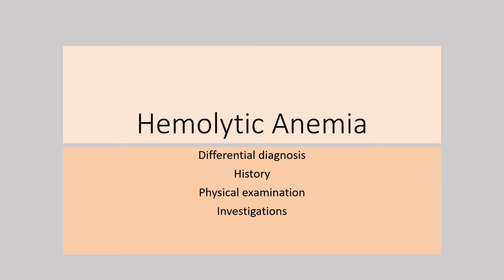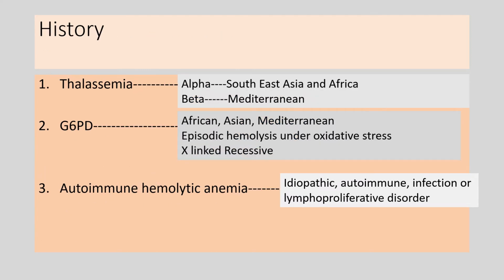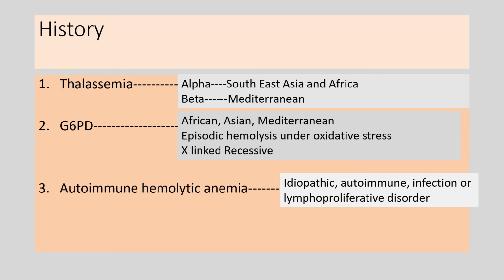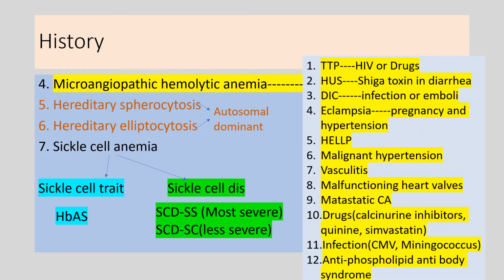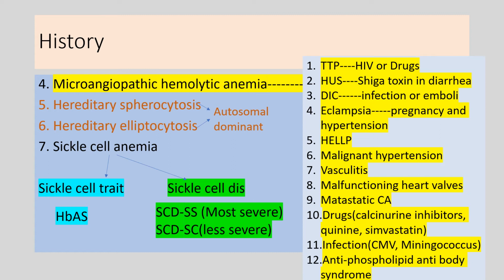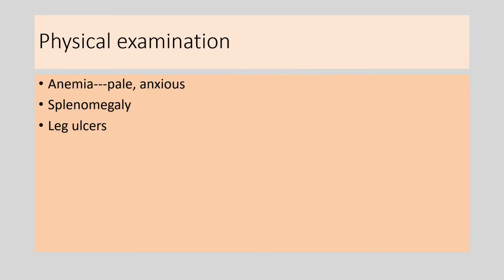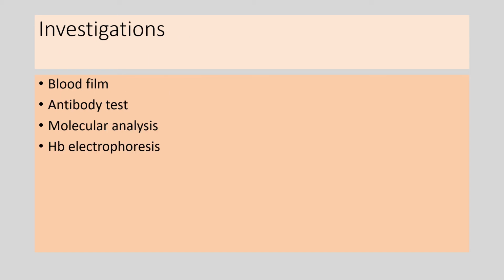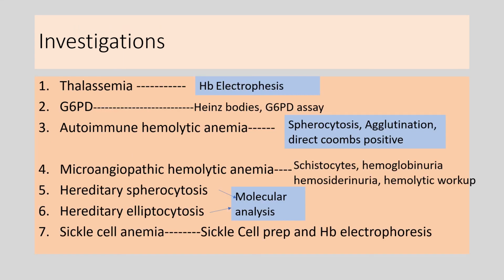Hemolytic Anemia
Differential diagnosis of hemolytic anemia, history, physical examination and investigations.